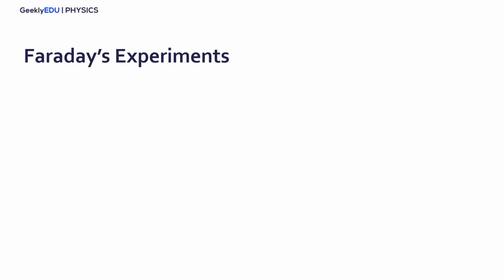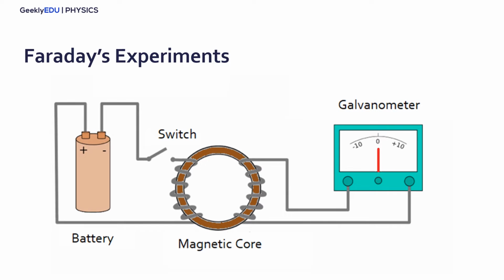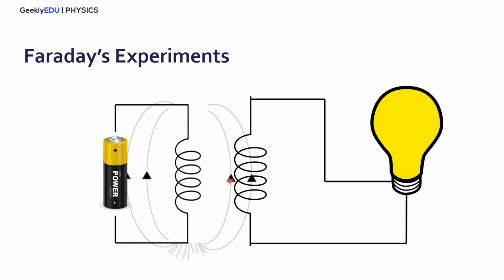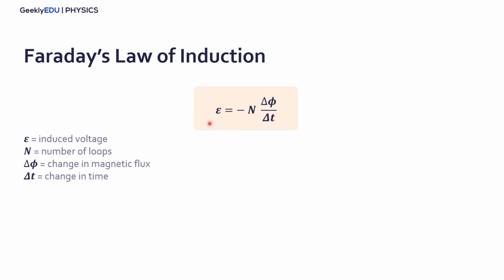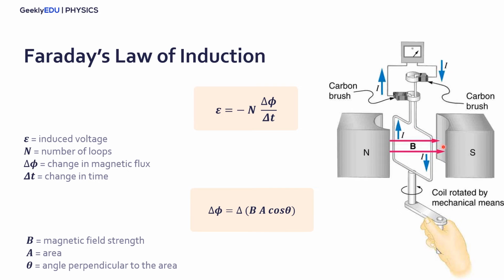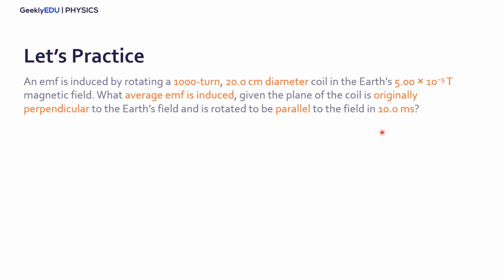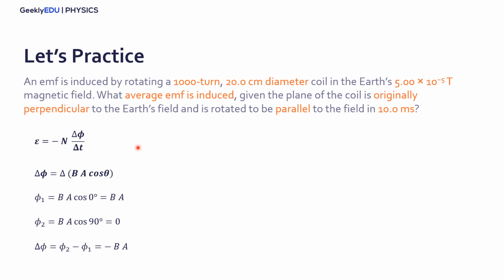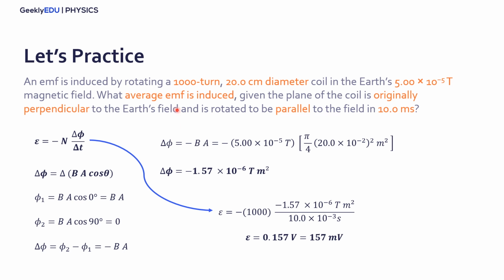Faraday’s Law of Induction: Experiments and Formulas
geeklyhub 😎 Stuck on your homework? Learn the formulas to calculate the Induced Voltage because of a change in Magnetic Flux with a use of a practice problem.

Welcome to GeeklyEDU Physics! This video is all about Faraday’s Law of Induction. We’ll start by looking at two of Faraday’s Experiments to prove that a Magnetic Field could also induce an Electric Field. Then, we are going to present to you the Faraday’s Law of Induction formula, relating the induced voltage to the change in Magnetic Flux. Also, let’s learn another way to induce an electric charge using the same principle but in a different configuration. At the end of the video, we’ll solve a problem related to the topic.

Watch our video and learn more about Physics!

00:00 Faraday’s Law
00:32 Faraday’s First Experiment
01:50 Faraday’s Second Experiment
04:38 Faraday’s Law of Induction
05:01 Configuration to Generate Electricity
06:40 Practice Problem Solved

📚 Problems we’re going to solve today:

❓ An emf is induced by rotating a 1000-turn, 20 cm diameter coil in the Earth’s 5*10ˆ-5 T magnetic field. What average emf is induced, given the plane of the coil is originally perpendicular to the Earth’s field and is rotated to be parallel to the field in 10 ms?